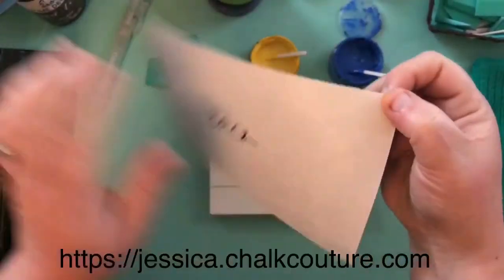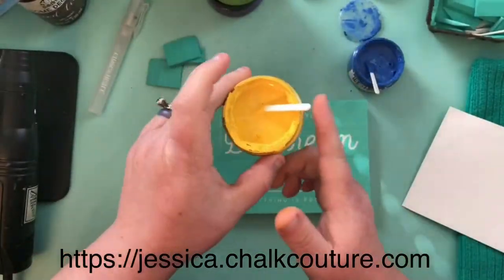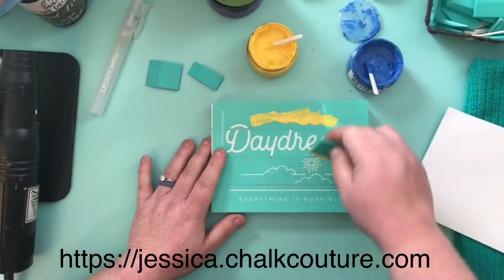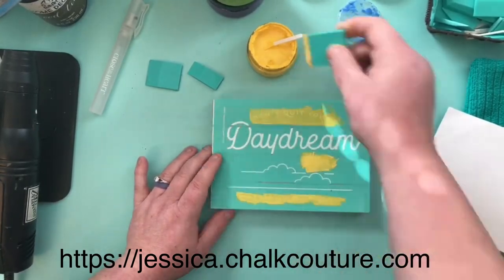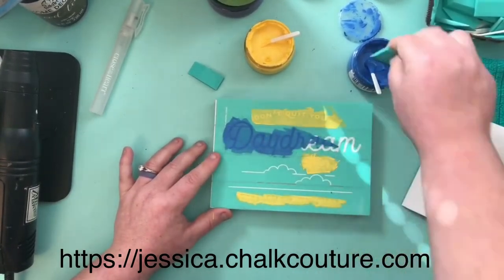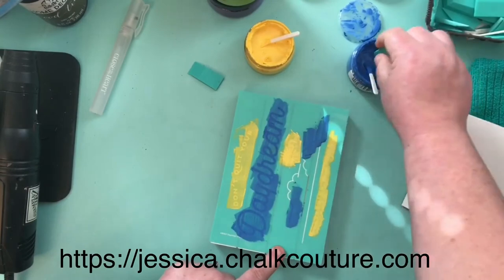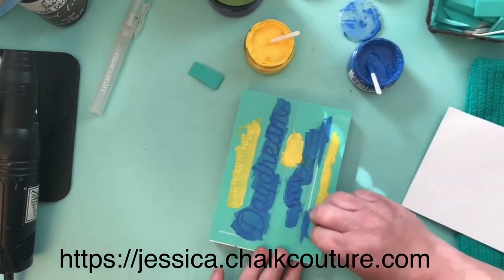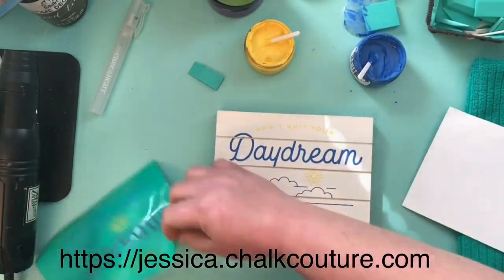Chalk Couture How To - Daydream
Hey friends!!!

Today, I wanted to share my quick project with you that I made using the Celebrations Suite 2018 release! I used Daydream transfer with Azure and Lemon Chalk Paste!

You can get these items and more in my online store!

Wondering what I use to hold my phone when I film?

Already have the Arkon stand, but want the tablet mount?

Large Display Chalkboard:

Krylon Sealing Spray (to seal your project):

Wood Stain (Dark Walnut):

Acetate for Floating Ornaments:

Crop O Dile (punching holes in Dollar Tree Boards):

We R Memory Keepers Laser Square and Mat:

Tidy Tray for catching Glitter:

Extra Fine Glitter:

Snow Tex

Mini Containers:

Paste Wax: